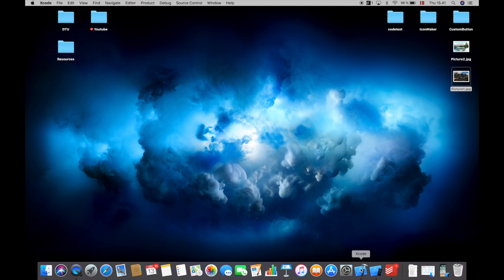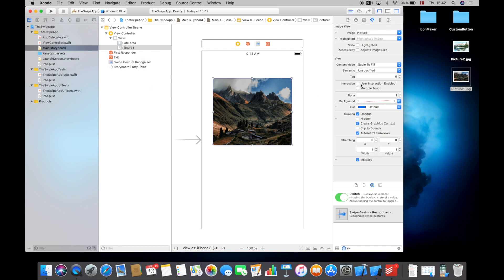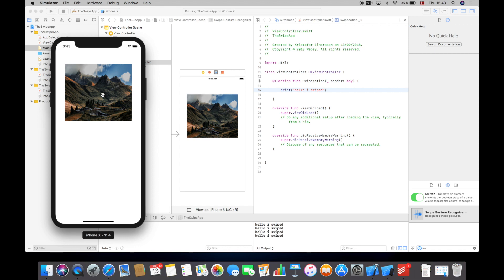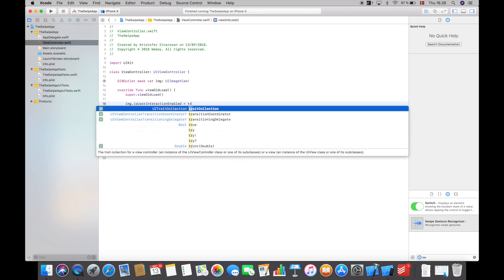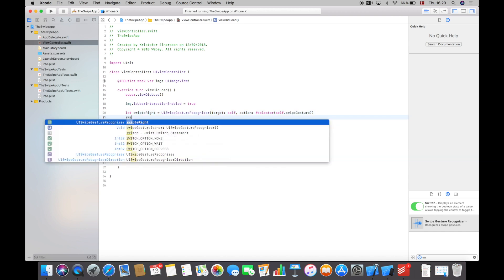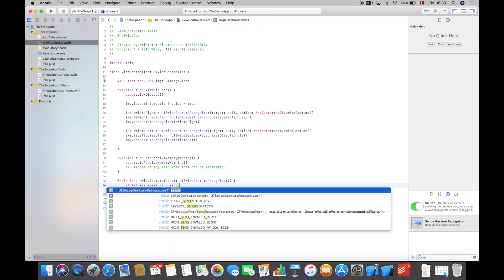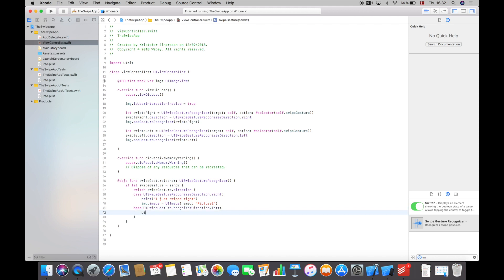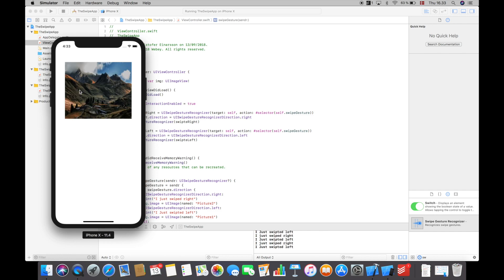How to use the Swipe Gesture Recognizer in xcode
In this video I will show an example on how we can implement the swipe gesture recogniser in our app and make use of it. I will show how we can do it using the xcode tools with drag'n drop functions and I will also show how we can implement it programmatically.